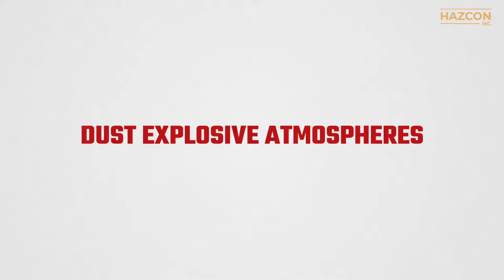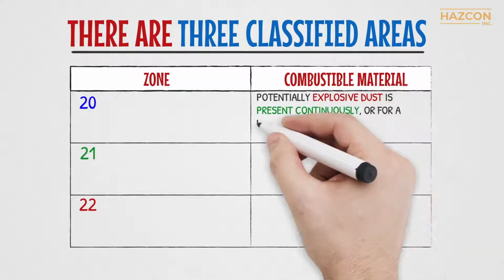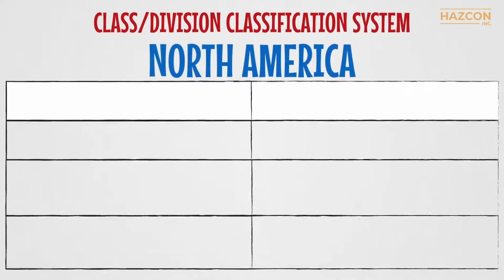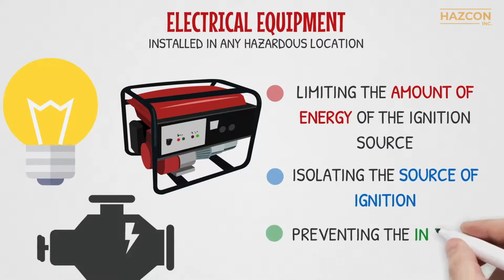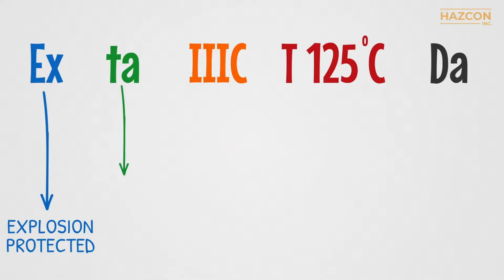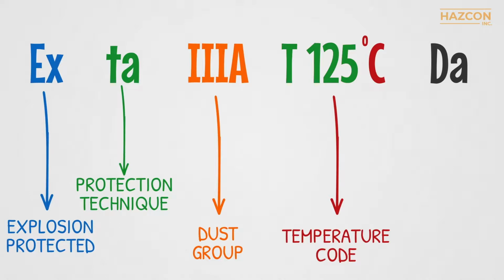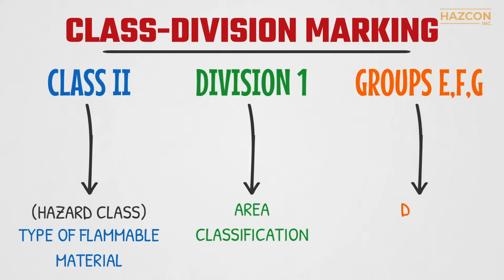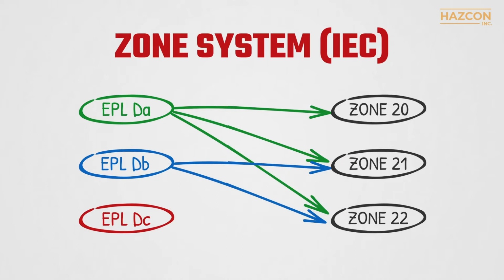Dust Explosive Atmospheres! (Zone System & Class/division System)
Dust explosive atmospheres are locations that are hazardous due to the presence of combustible dusts. Small combustible dust particles can burn easily and rapidly. A sufficient quantity of them can cause an explosion.

In this hazloc animation, Hazcon presents the following concepts in a very simplified format:

1) How combustible dusts are grouped
2) How hazardous locations in which dusts are present are classified (both Zone and Class/division systems)
3) Protection techniques for equipment used in hazardous areas in each system (Zone and Class/ division)
4) Interpretation of Ex marking based on the Zone system (IECEx)
5) Interpretation of Class/ division marking based on the Class/division system  (US/CA)
6) Explanation of the use of Class/division equipment in the Zone system in North America and vice-versa
7) Correct installation of dust-certified equipment in Zone system hazardous locations as per its EPL